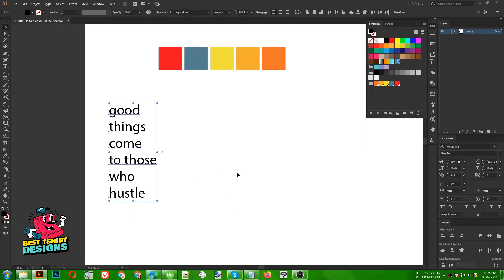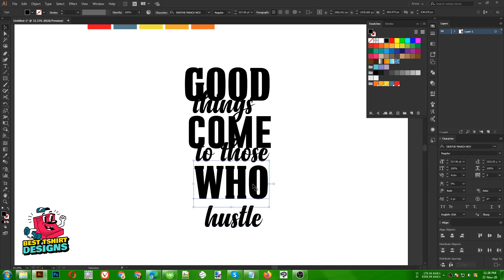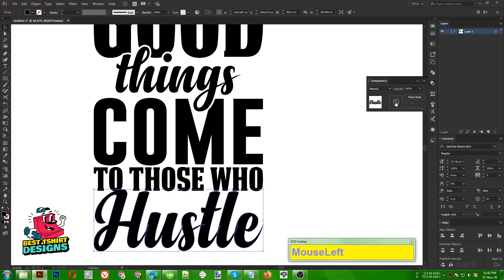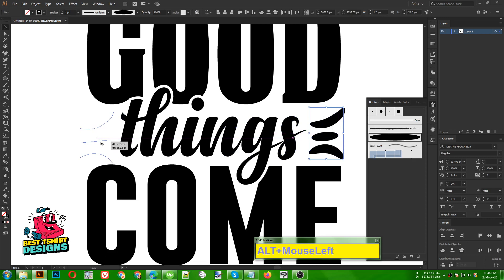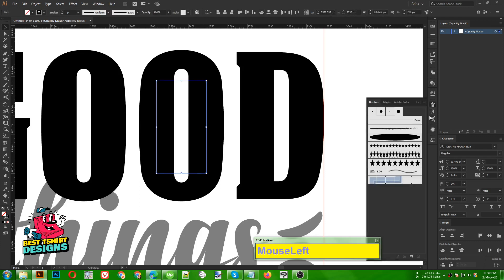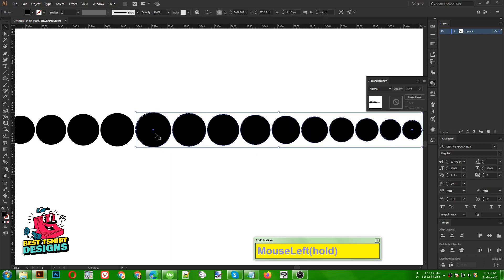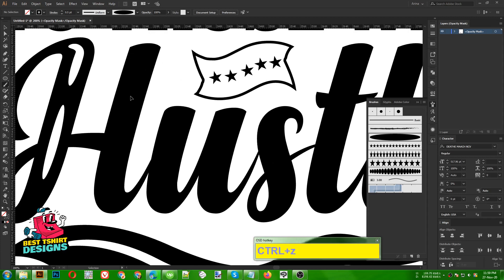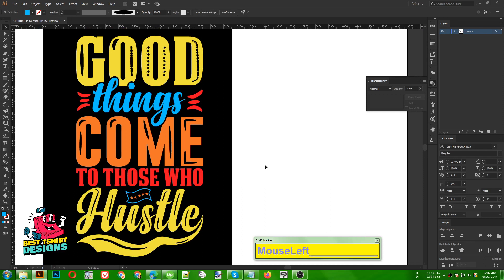Basic Typography T-Shirt Design | Typography T-Shirt Design Tutorial | T-Shirt Design In Illustrator